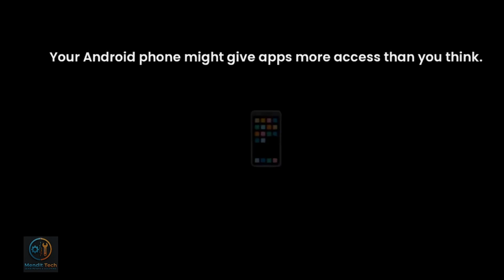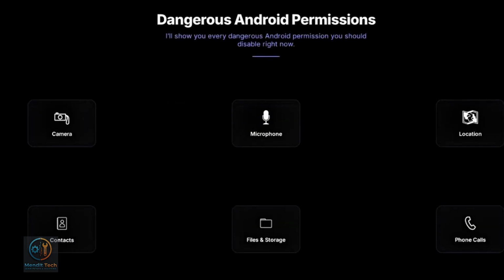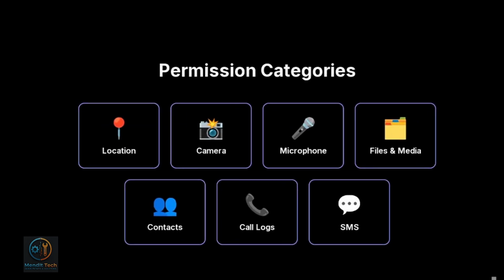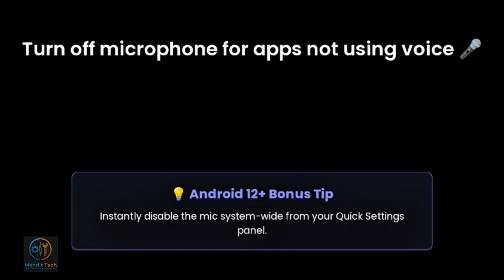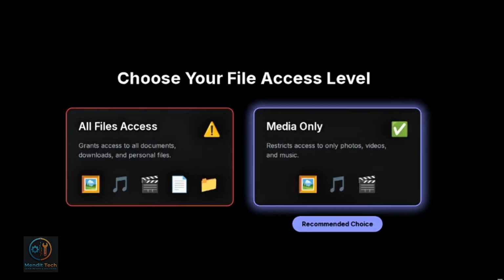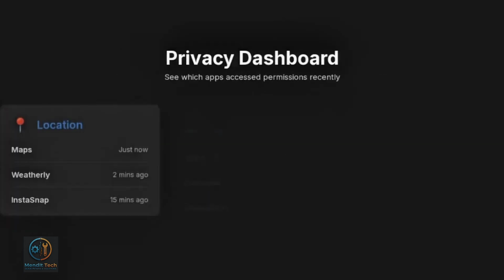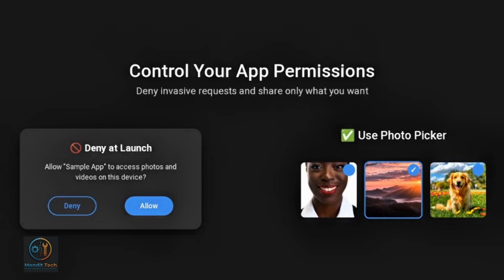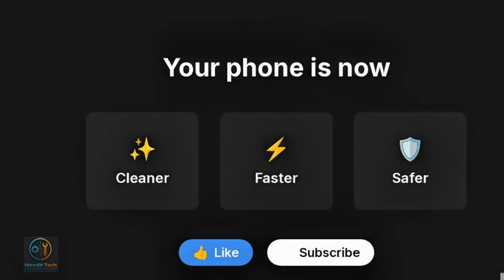Hidden Android Permissions You Must Turn Off (Before It’s Too Late!) || Mendit Tech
Welcome to Mendit Tech 🚀Your Android phone could be giving apps way too much power 😱
Even trusted apps secretly access your camera, microphone, files, and location — without asking every time!

In this video, I’ll show you step-by-step how to find and turn off dangerous Android permissions that invade your privacy.
From microphone spying to hidden file access, these simple settings can make your phone 10x more secure. 🔒

Here’s what you’ll learn:
✅ How to open and use Android’s Permission Manager
✅ The 6 most dangerous permissions to disable
✅ Stop apps from using your camera and mic in the background
✅ Check Privacy Dashboard for hidden access
✅ Bonus privacy tricks to protect your data in 2025

📱 This works on all Android phones — Samsung, Xiaomi, Realme, OnePlus, and Google Pixel.

📢 Don’t wait — turn off these permissions before it’s too late!